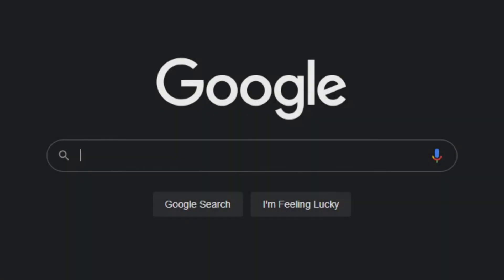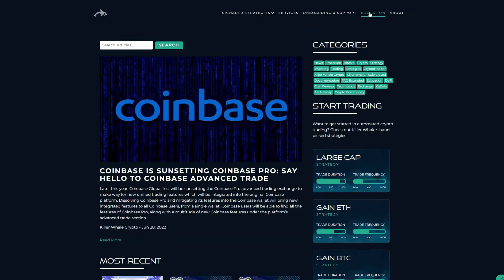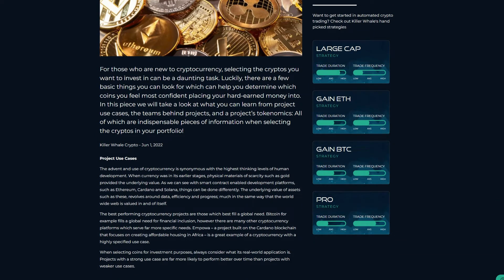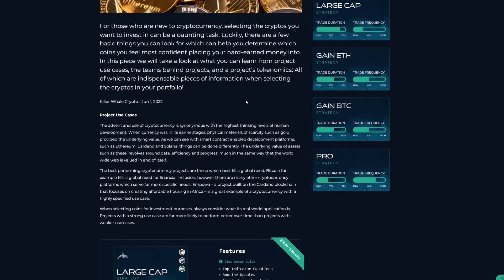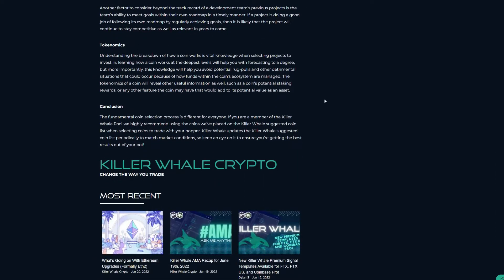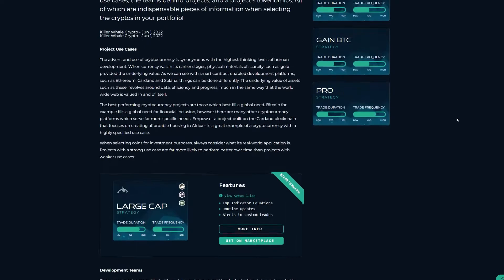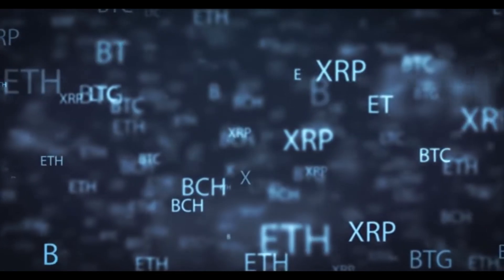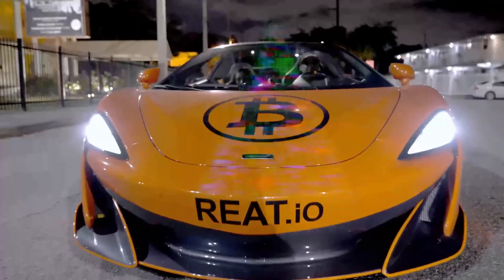Killer Whale Fundamental Analysis! Coin Selection Basics!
In this video we cover the basics of fundamental coin selection!
follow this link to check out the educational article that accompanies this video on the Killer Whale webpage

Use any of these official links below to access all things Killer Whale!